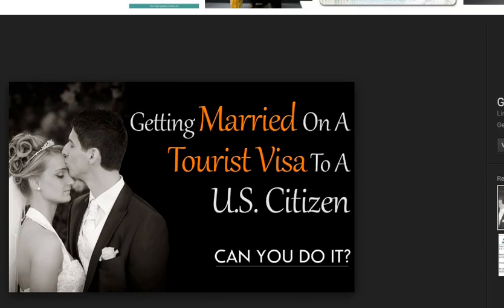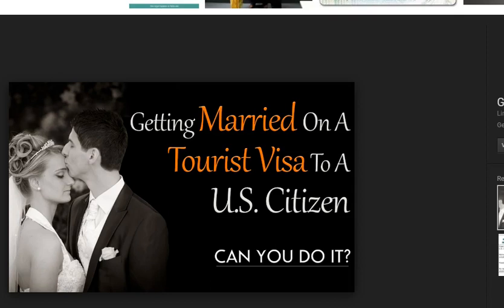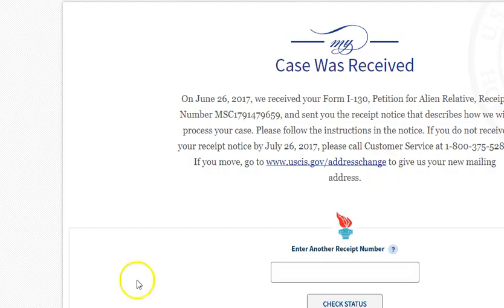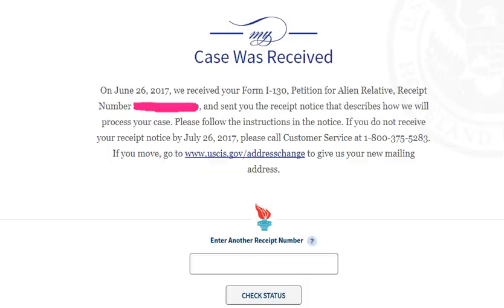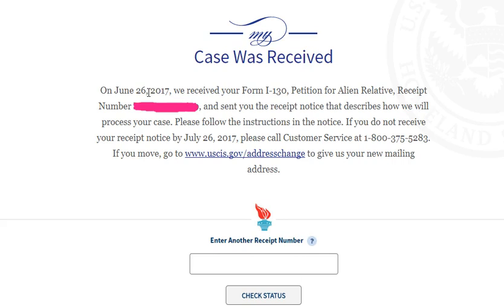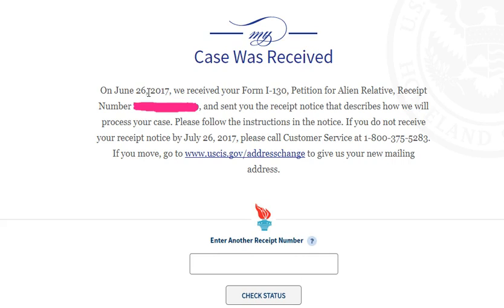Rodney Lindo B1/B2 visa receive his first notice after filing the form I-130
Firs notice after filing the form I-130 and I-485